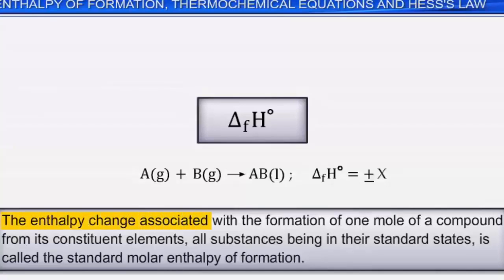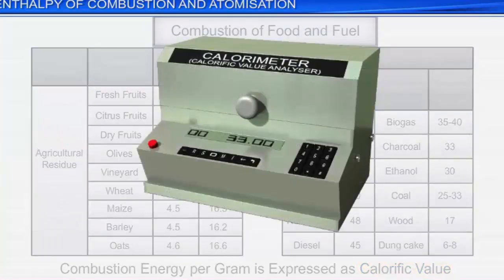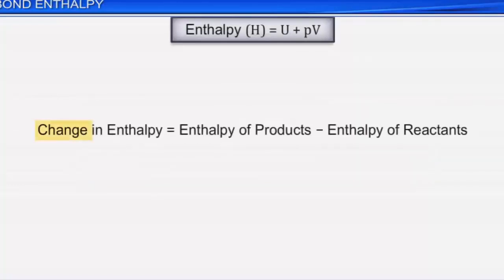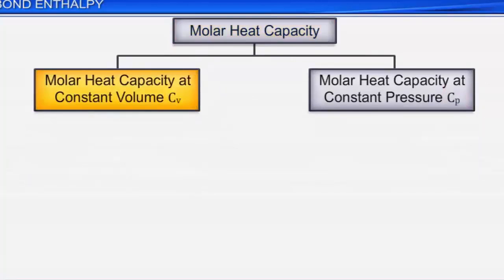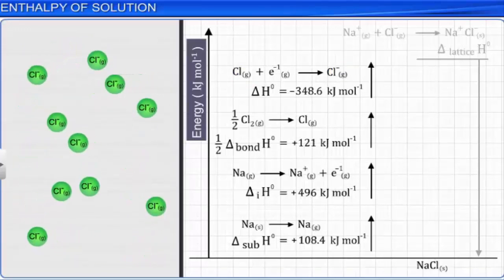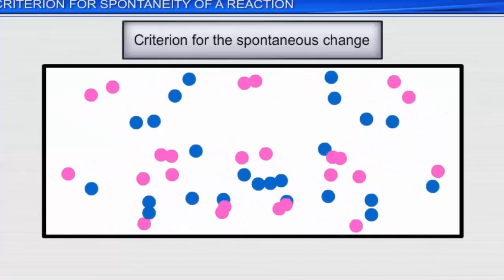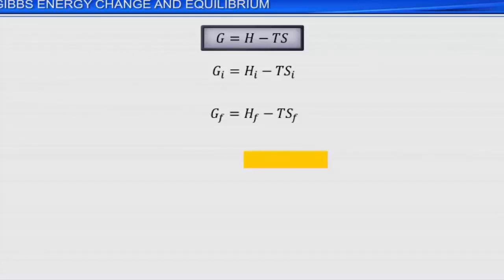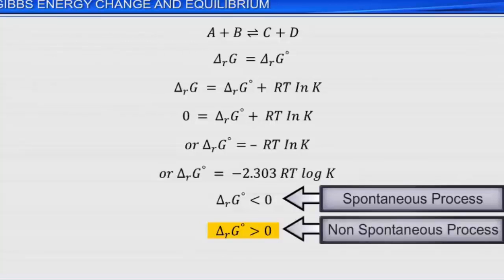CBSE Class 11 Chemistry | Thermodynamics Part-2 | Full Chapter